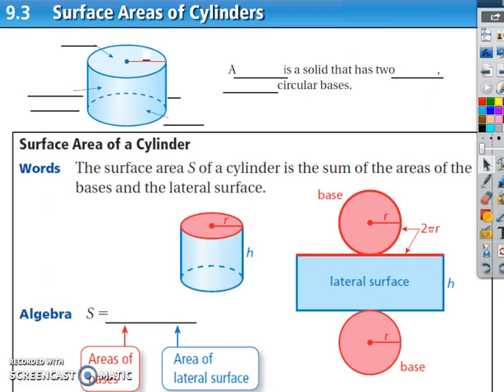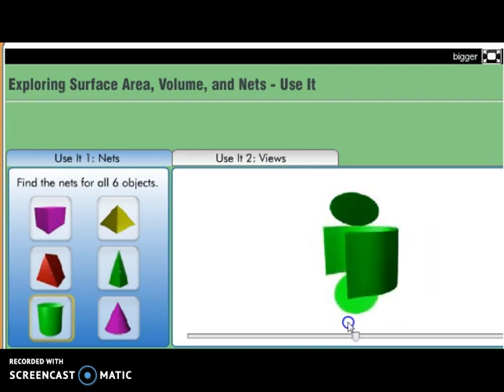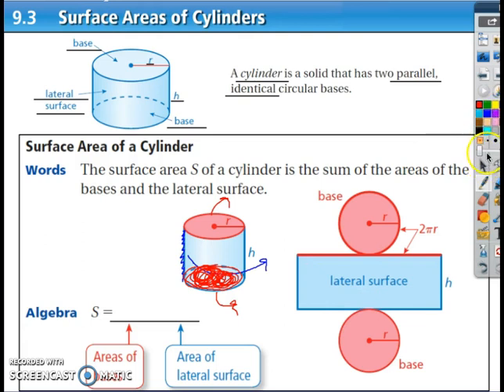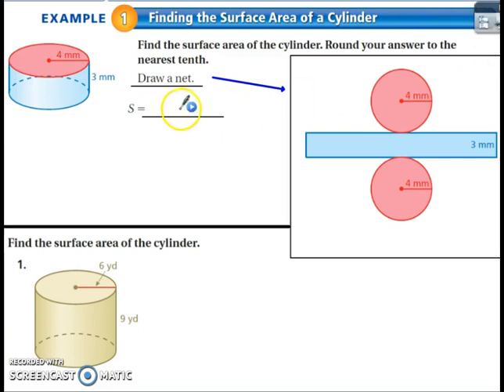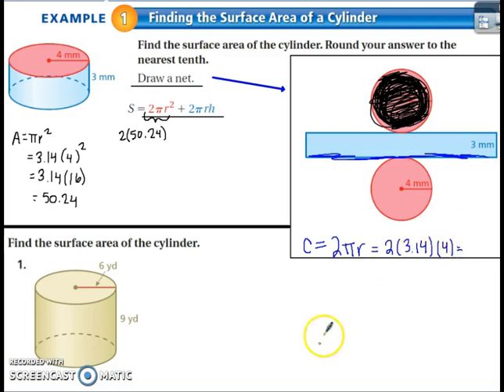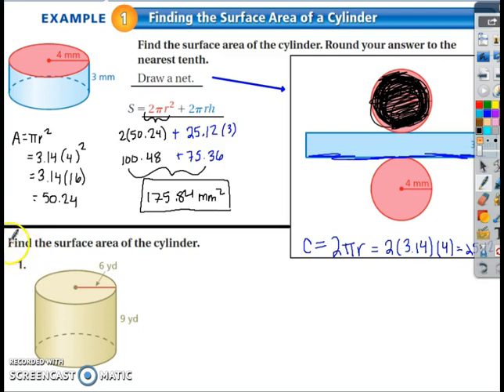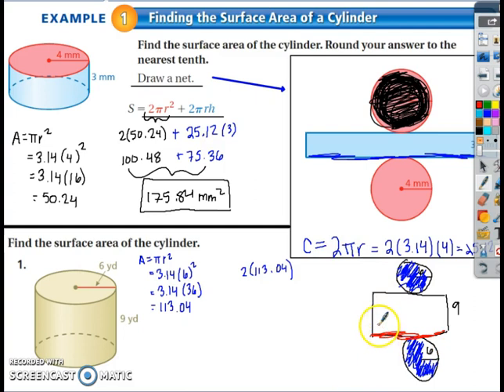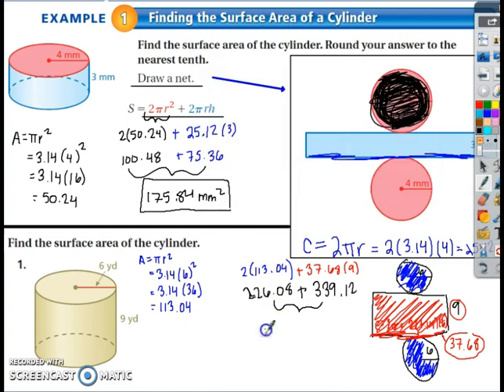7th Grade - 9.3 (1) - Surface Areas of Cylinders